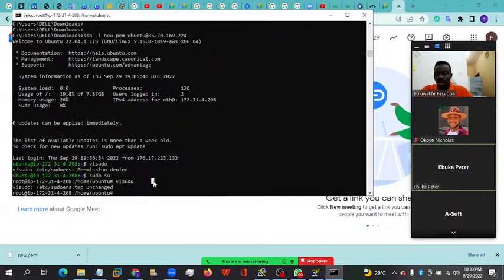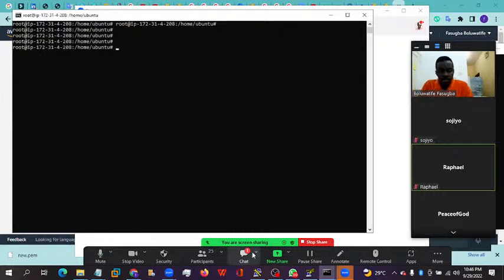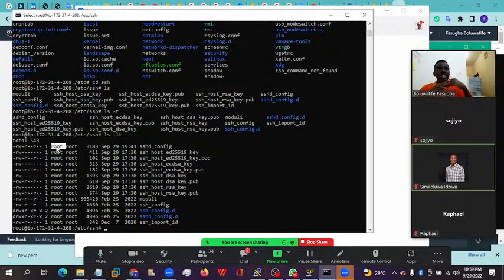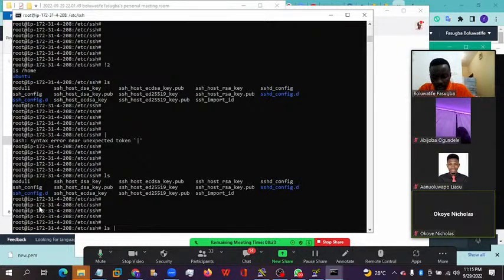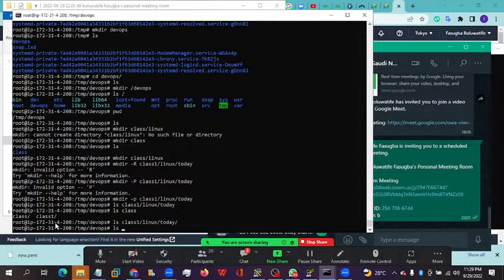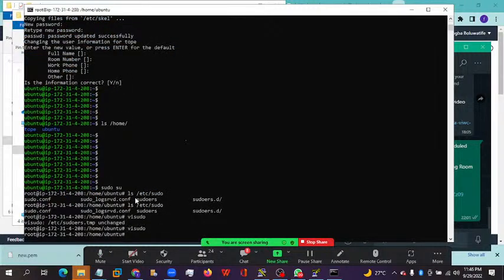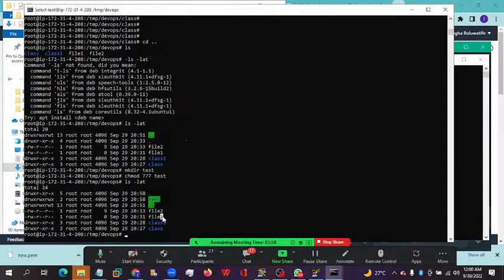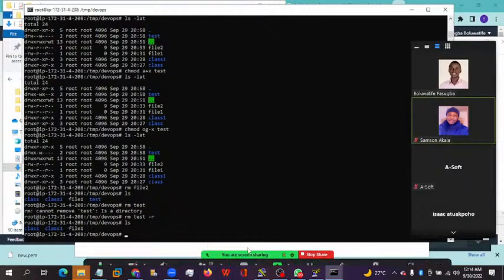3. Devops Class - Linux Administration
Also, if you enjoy this video, kindly LIKE the video and SHARE with you Friends, family and loved ones.